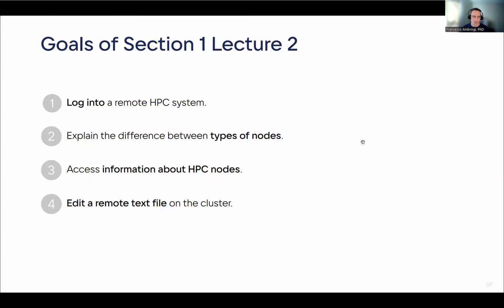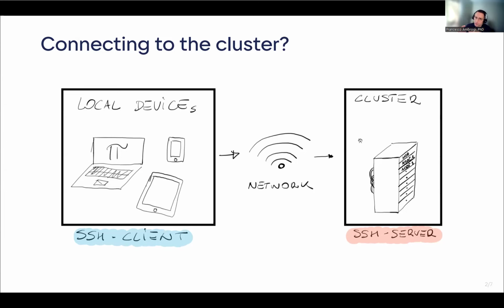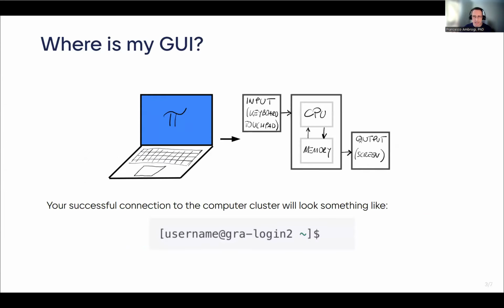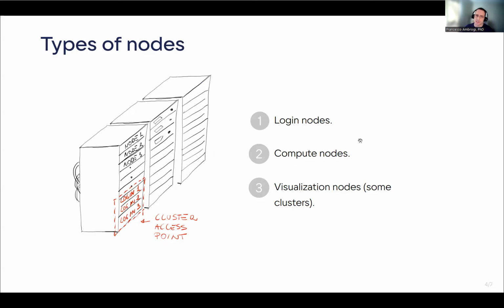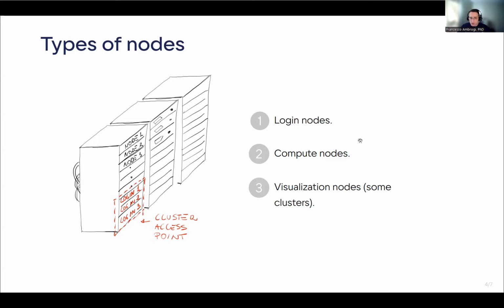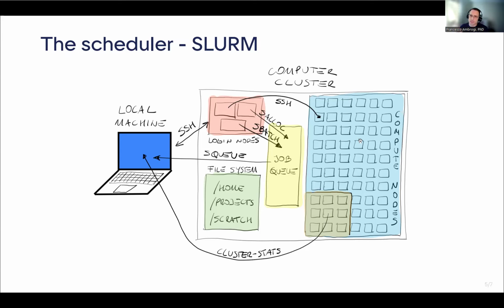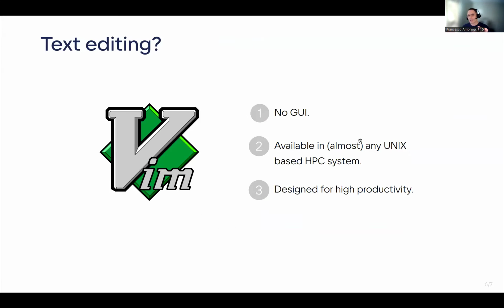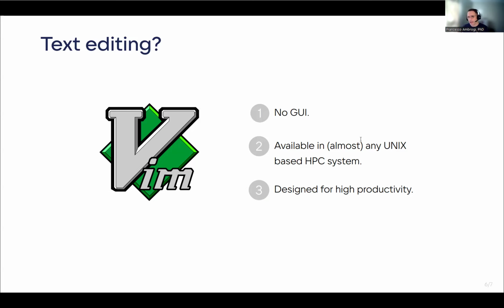ARC4CFD: Section 1 Lecture 2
Navigating a Remote HPC System